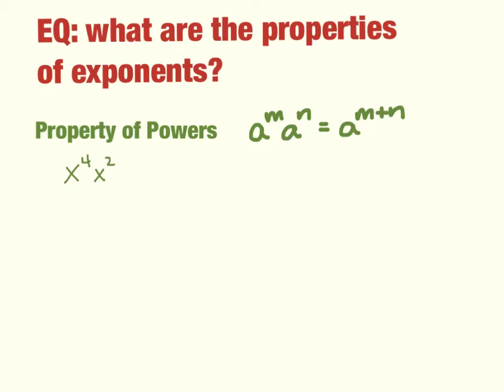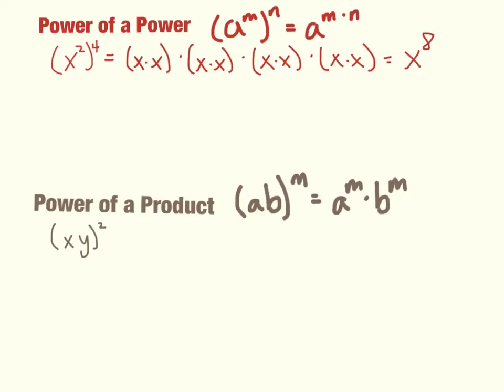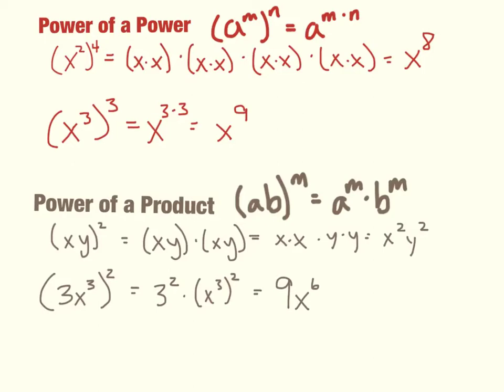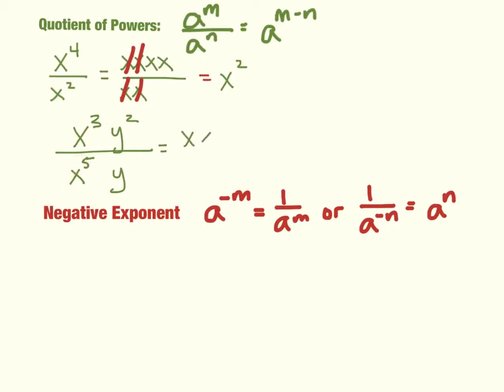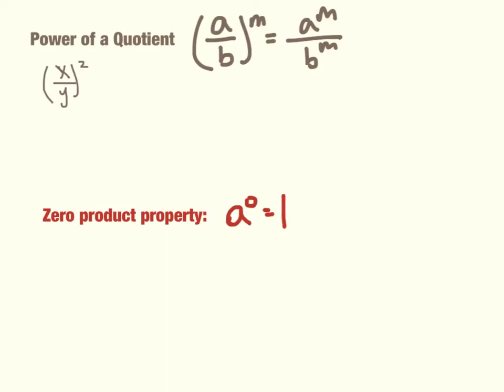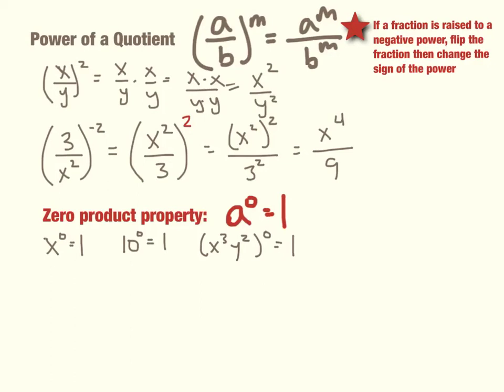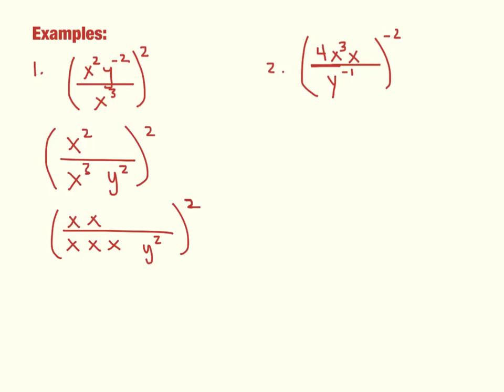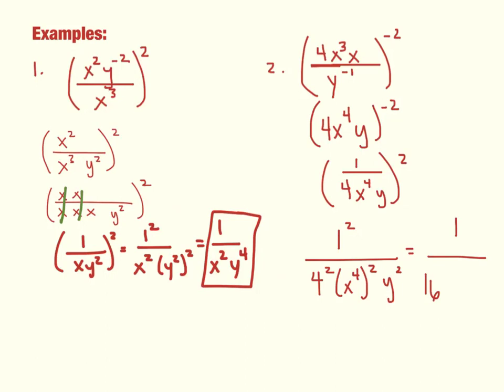Properties of exponents notes